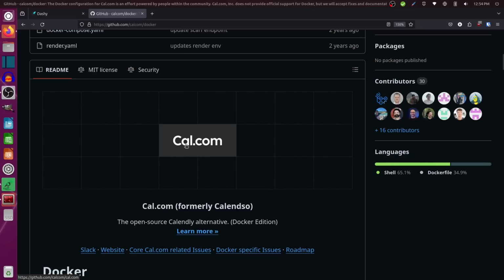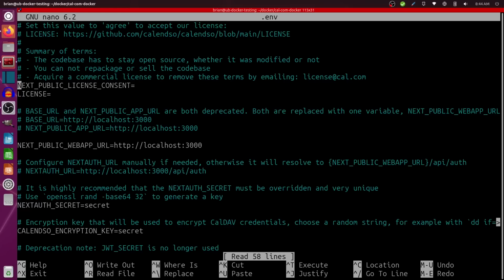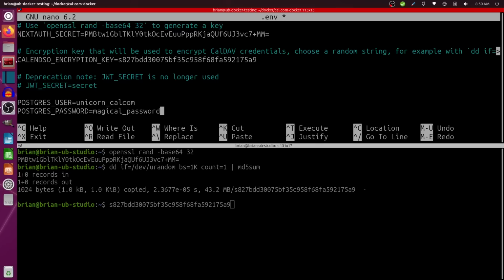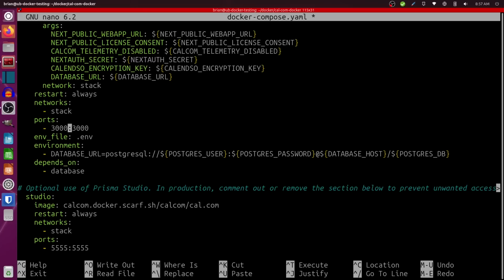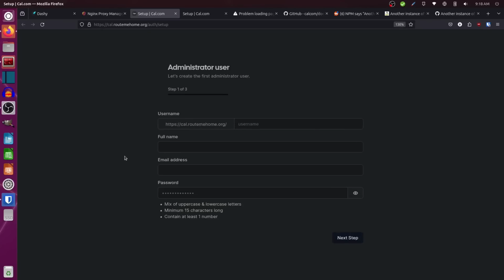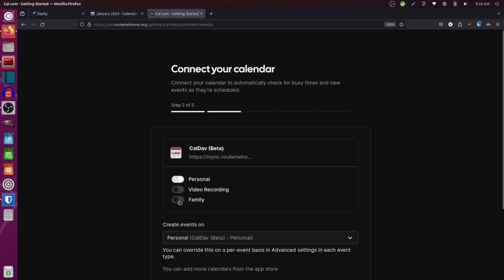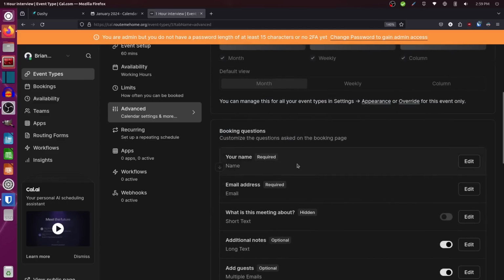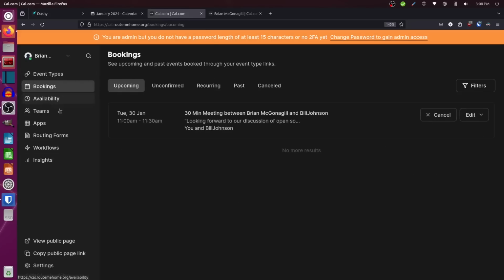Cal.com - an open source, self hosted tool for scheduling mutual best times for meetings!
=== Links ===
Show Notes

=== Timestamps ===
00:00 Beginning
00:08 Introduction to Cal.com
02:05 Thank you to my Patrons at Patreon and my subscribers at YouTube
02:43 InstallCal.com
23:38 Setup Wizard
26:42 Fixing an issue in our .env file
31:09 The Cal.com UI Overview
38:36 Setting Up a Meeting with Cal.com